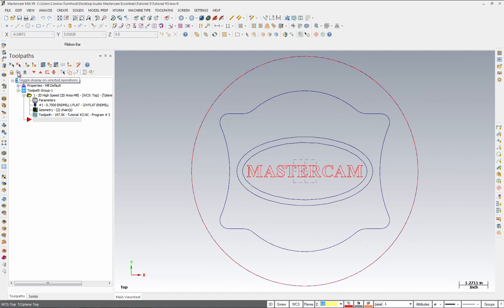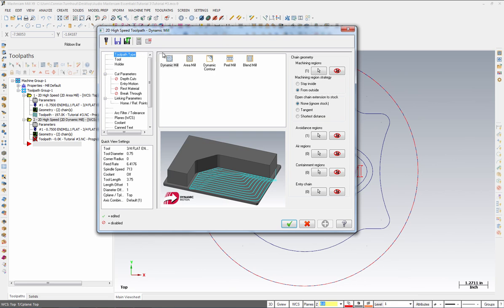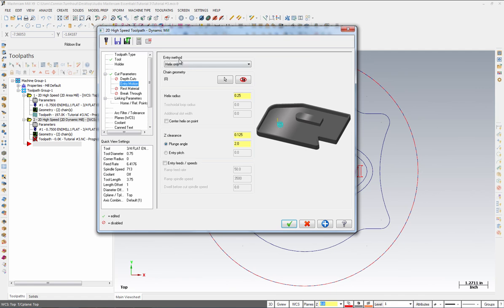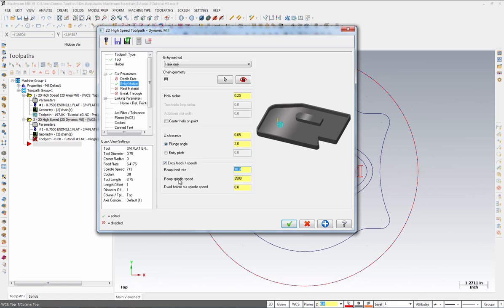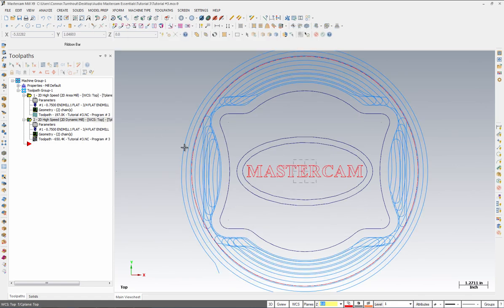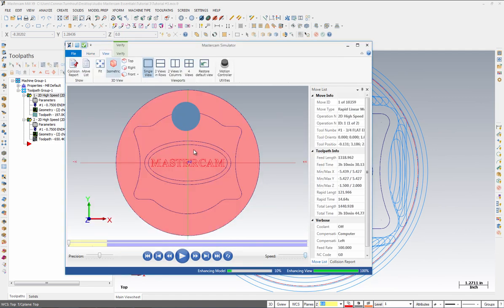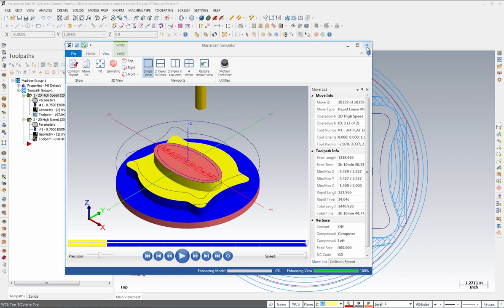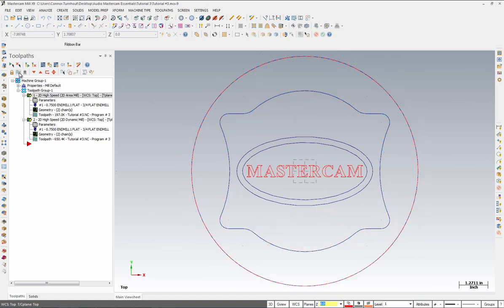4 Dynamic Mill